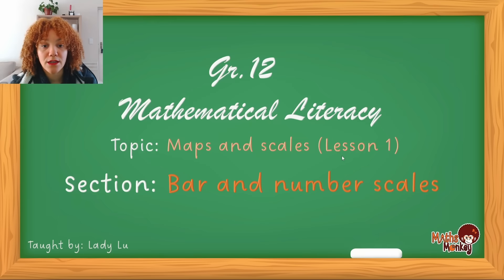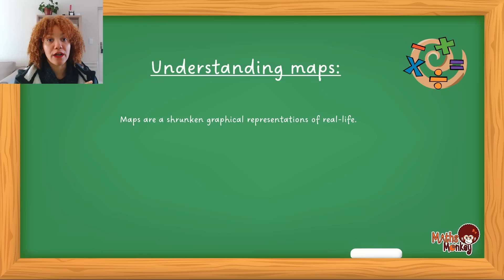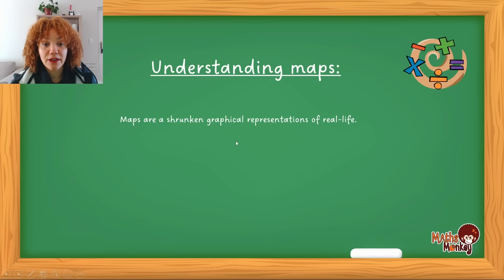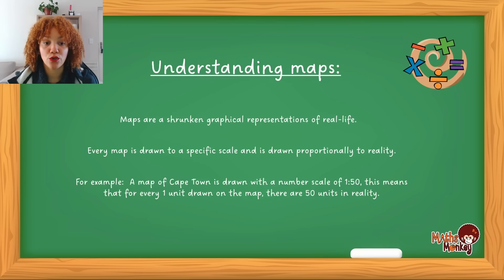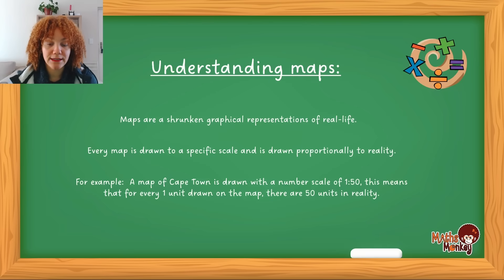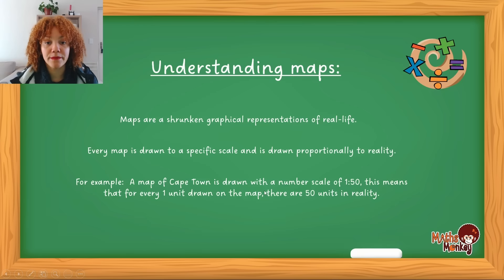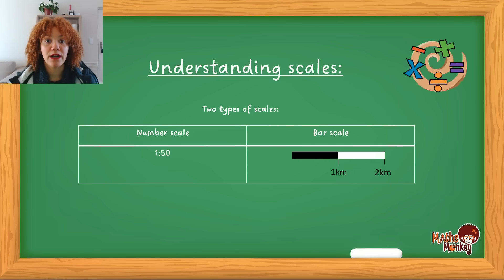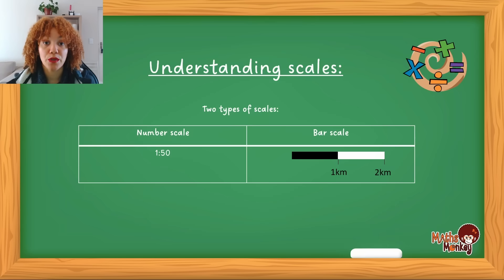Grade 12 Mathematical Literacy: Number and bar scales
In this video we will look at maps and scales with focus on bar and number scales.